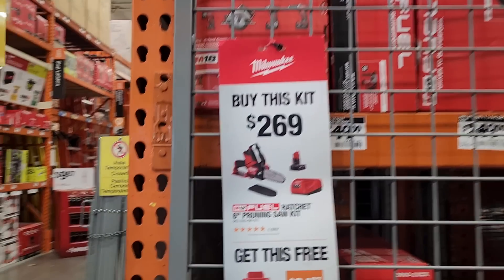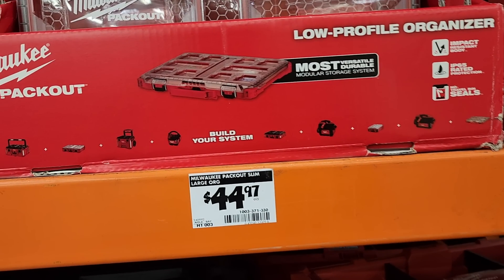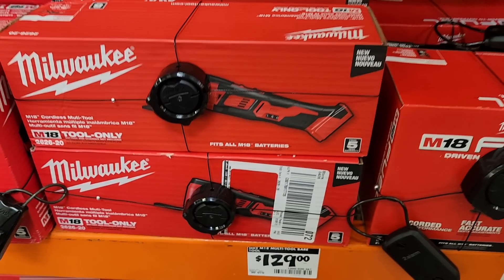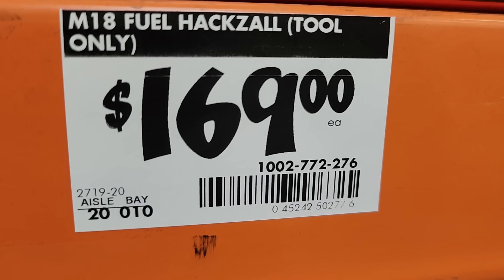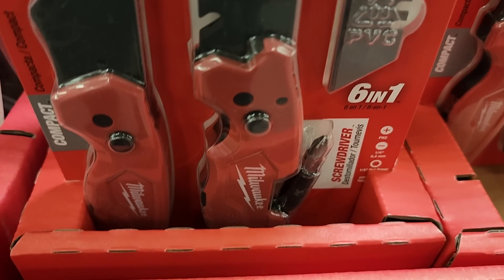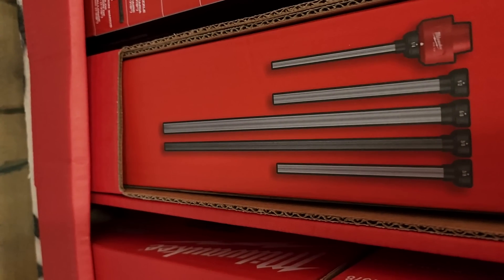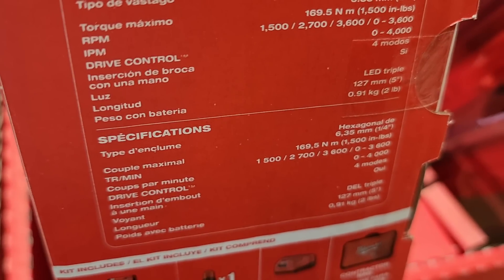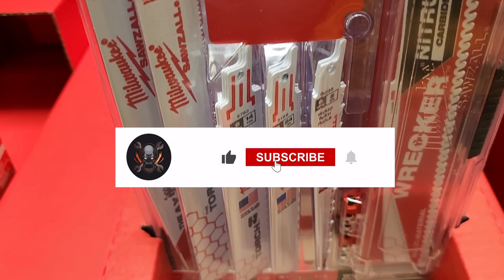New 🔥 Milwaukee Buy 1 Get 1 FREE Just Dropped 🎄 Black Friday 2022 🎅 Holiday Shopping Home Depot ⛄